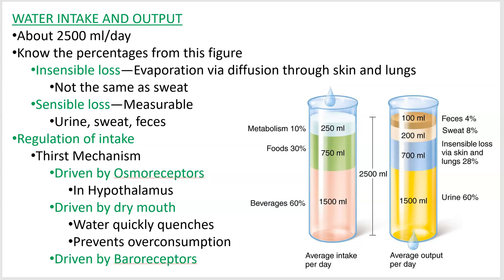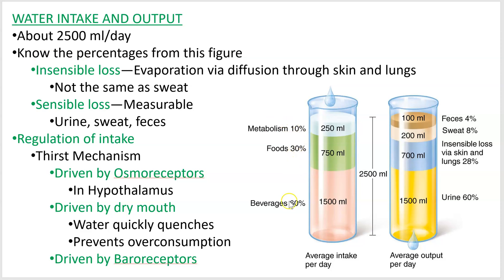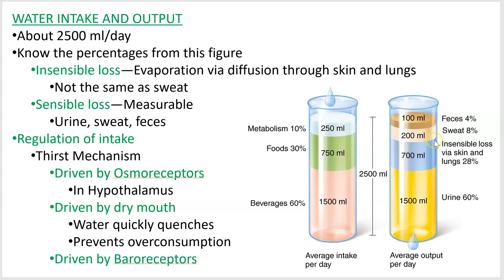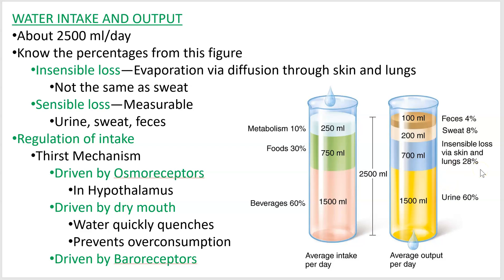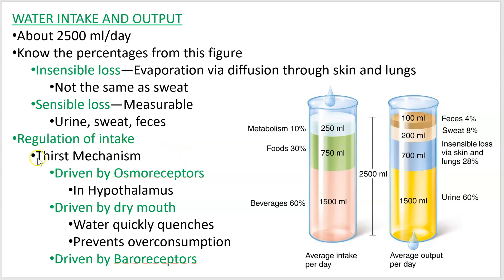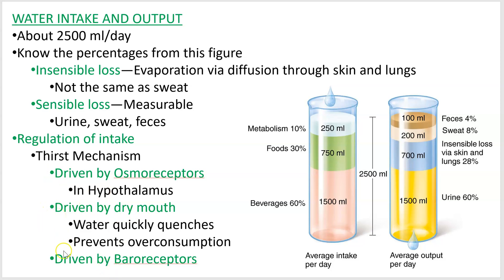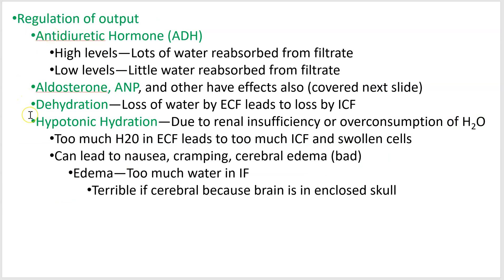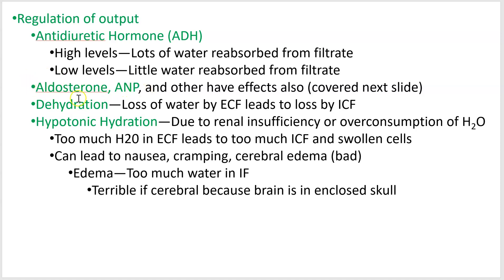2402 Lecture Chapter 26 Fluids 2 PowerPoint Screencast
Water Intake and Output